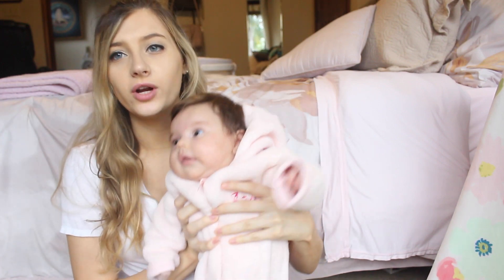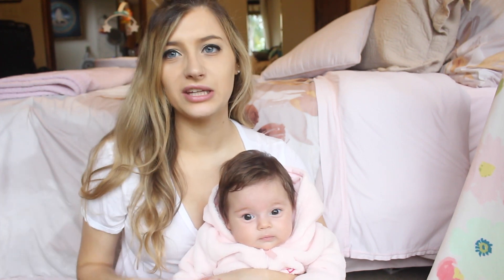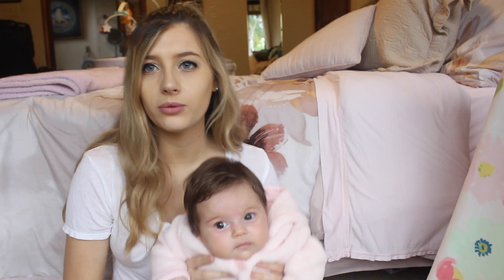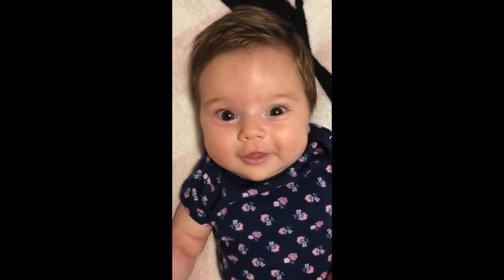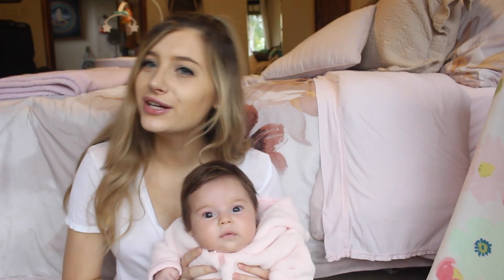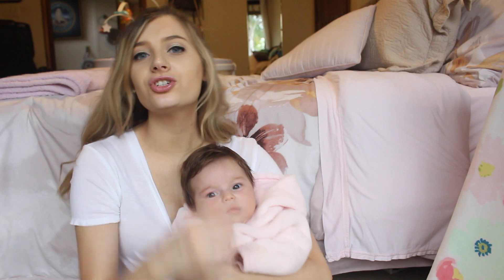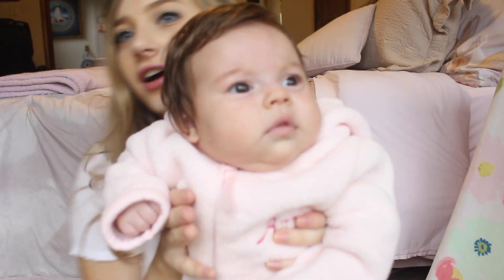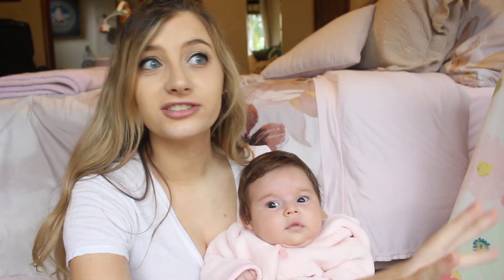2 Month Old Baby Update!